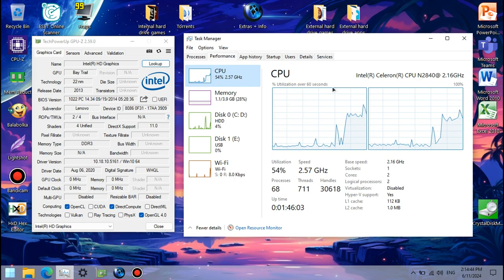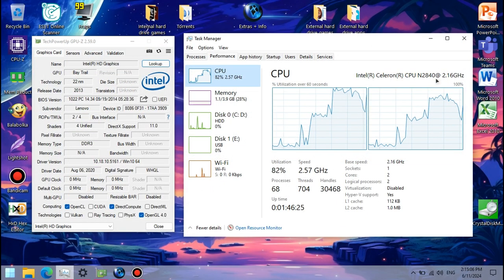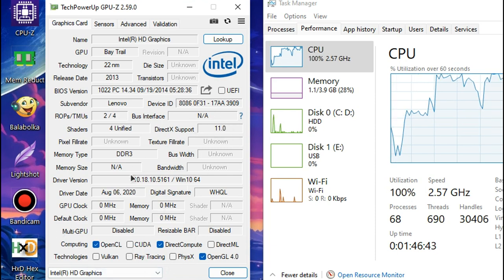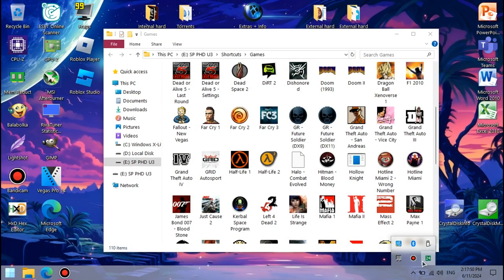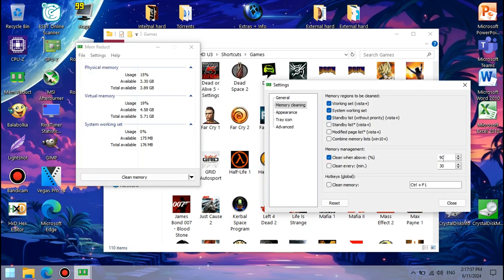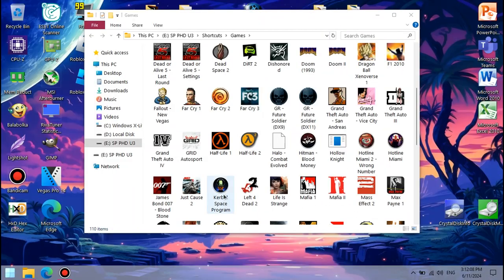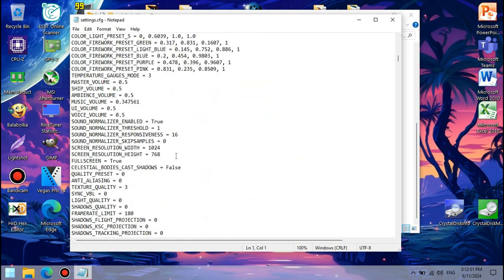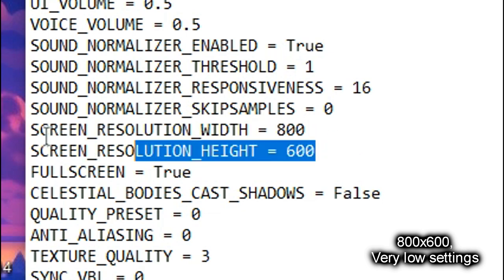Kerbal Space Program on LOW-END PC || Intel Celeron N2840, Intel HD Graphics (Bay Trail), 4 GB RAM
This is how Kerbal Space Program runs on a super low-end laptop with the Intel Celeron N2840 that's slower than the Core 2 Duo T7200 from 2006 and the Intel HD Graphics (Bay Trail) that are weaker than the GeForce 210.

🔧 *SPECS:*
🕒 Timestamps:
00:00 - Intro/Specs
01:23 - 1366x768, Very low settings
04:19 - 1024x768, Very low settings
06:51 - How to lower the resolution further
07:37 - 800x600, Very low settings
10:15 - Outro